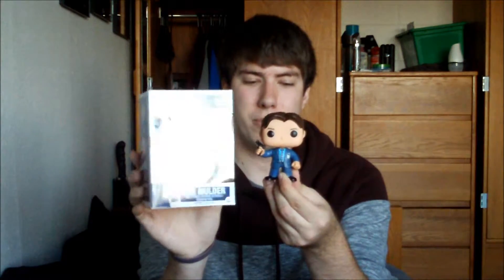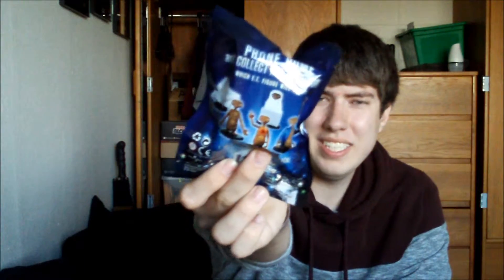Pop Pick Ups and Blind Bags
I went to the store the other day and picked up two pops and got a couple E.T. Blind Bags to open!
Social Media Links:
Letterboxd: @dylang_reviews